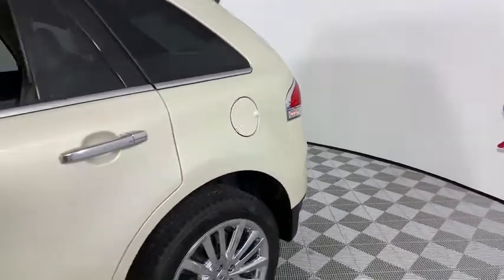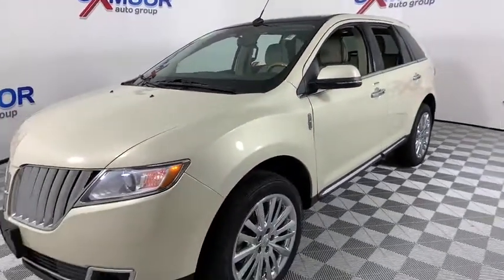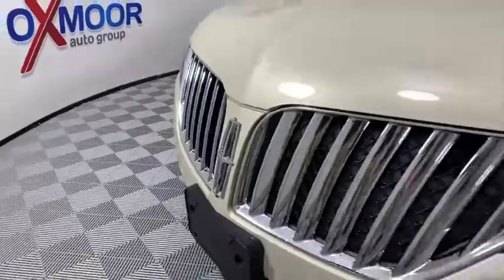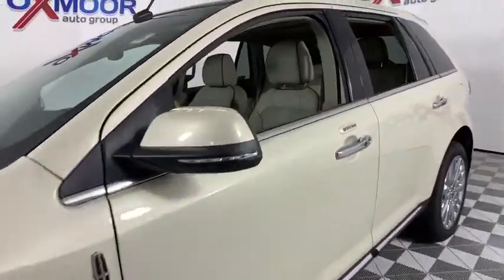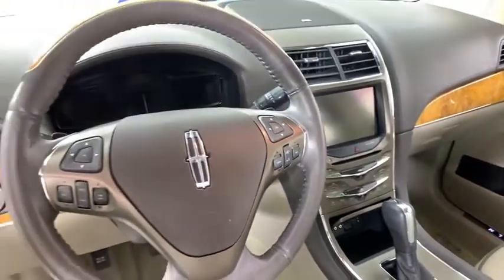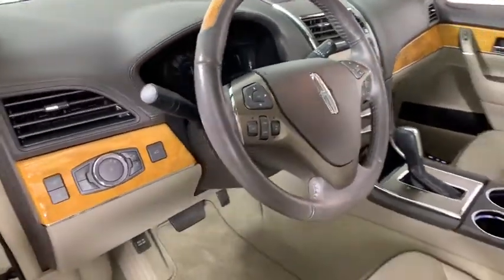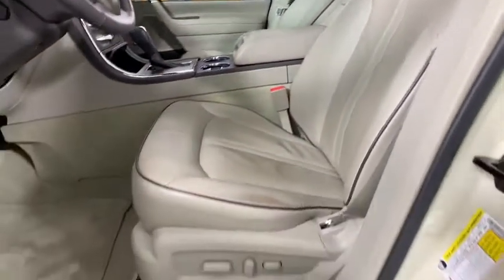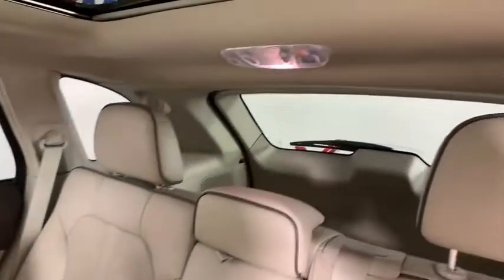2014 Lincoln MKX Louisville, Lexington, Elizabethtown, KY New Albany, IN Jeffersonville, IN 10L1838A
Gold Used 2014 Lincoln MKX available at Oxmoor Ford in Louisville, Kentucky. Servicing the Lexington, Elizabethtown, KY New Albany, IN Jeffersonville, IN area.

Oxmoor Ford
100 Oxmoor Ln

2014 Lincoln MKX ***THIS VEHICLE IS AT OXMOOR FORD, PLEASE CALL ***, TECHNOLOGY PACKAGE, SUNROOF/MOONROOF, LEATHER, NAVIGATION, PANORAMIC ROOF, HEATED SEATS, POWER LIFT GATE, REMOTE START, BLUE TOOTH, 4X4/ALL WHEEL DRIVE, ONE OWNER, LOCAL TRADE, REAR BACK UP CAMERA, ALLOY WHEELS, AWD, Delay-off headlights, Front dual zone A/C, Front fog lights, Fully automatic headlights, Heated front seats, Memory seat, MP3 decoder, Power driver seat, Power Liftgate, Rear Parking Sensors, Security system. CARFAX One-Owner. Odometer is 29211 miles below market average!brbrReviews:br  * If you're all about keeping with a traditional American luxury brand, the 2014 Lincoln MKX offers a softer look and ride than its Cadillac counterpart, the SRX. A powerful V6 engine that still achieves good fuel economy is another good reason to own this luxury crossover. Source: KBB.combr  * Nicely equipped; quiet and comfortable interior; smooth ride quality. Source: Edmundsbr  * Lincoln's luxury CUV, the Lincoln MKX, behaves with respect and authority. It slips through traffic with 305 hp and 280 ft-lb. of torque, accelerating smoothly to highway speed quickly thanks to its highly advanced 3.7L Ti-VCT V6 engine with twin independent variable camshaft timing. With thoughtful engineering, the Lincoln MKX also achieved best-in-class fuel efficiency at 26 mpg hwy/19 city. To achieve this the Lincoln MKX's engine shuts off fuel flow during deceleration. This very precise timing technique gives you seamless power without consuming unnecessary drops of fuel to do it. In addition to its power, the Lincoln MKX easily reacts to changing road conditions by transferring torque to the wheels with the best traction. Experience confident grip and solid response as you take corners and change lanes in a variety of road conditions. Feel free to venture out. The Lincoln MKX surrounds you in genuine olive ash or walnut swirl wood, and rich Bridge of Weir leather trim. Feel the wheel: It is heated to chase any chills away. Breeze into your front seats - they're perforated and cooled. Dial in the perfect position in 10 different ways, including lumbar. When you choose to transport others, its generous space pleases everyone. A panoramic Vista Roof opens the entire cabin to enormous views of the passing clouds. For additional cargo space, the 2nd-row seats fold down. Cruising on the highway in an unpredictable stream of cars, using the Adaptive cruise control, the Lincoln MKX can change its speed to maintain a preset gap from the car ahead. If the car ahead of you slows suddenly, Lincoln MKX can flash an alert on your windshield to get your attention. It also pre-charges the brakes to prepare for a sudden stop. Source: The Manufacturer SummarybrPriced below KBB Fair Purchase Price! Awards:br  * JD Power Initial Quality Study (IQS)   * 2014 KBB.com 5-Year Cost to Own Awards